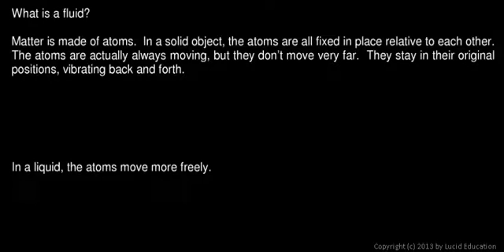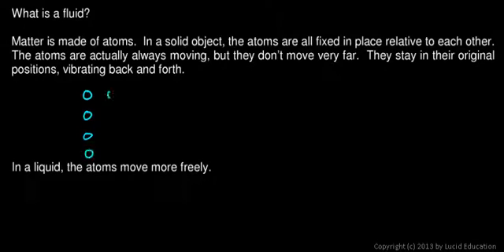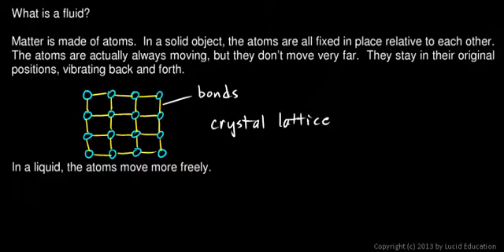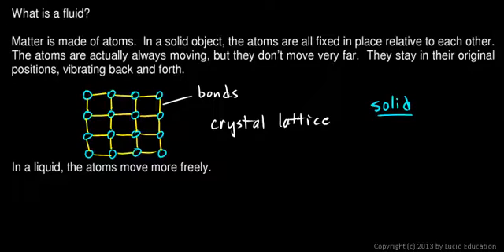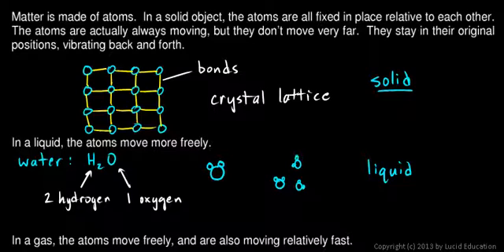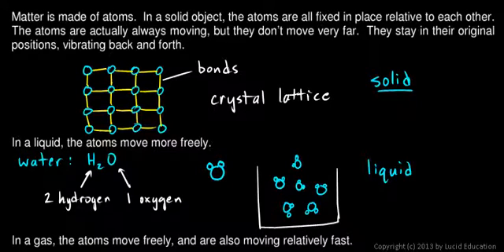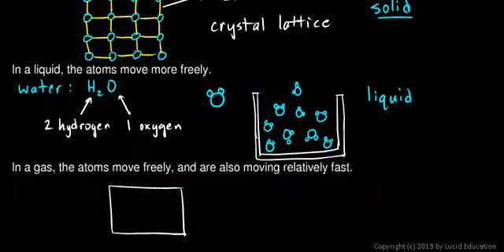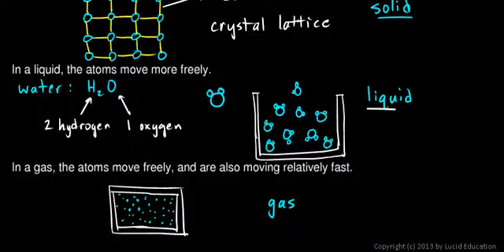Physical Science 3.2a - Fluids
What a fluid is, explained at the atomic level, along with a discussion of the states of matter: solid, liquid, and gas.